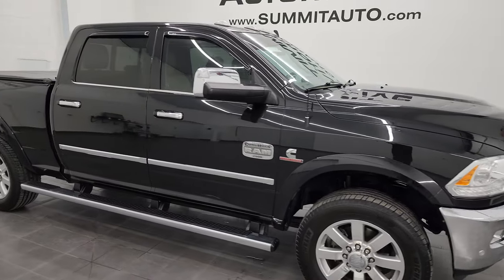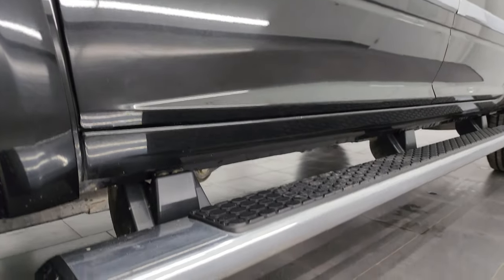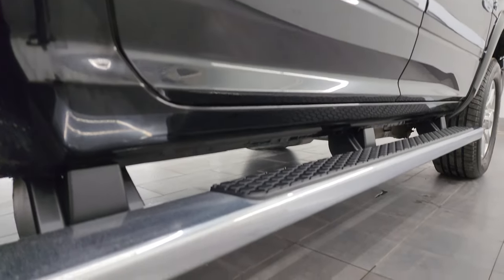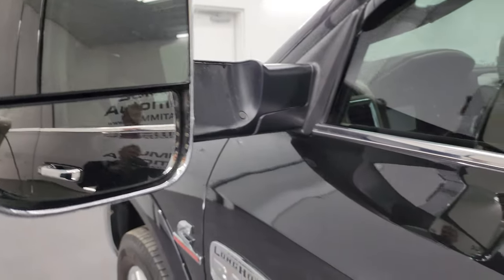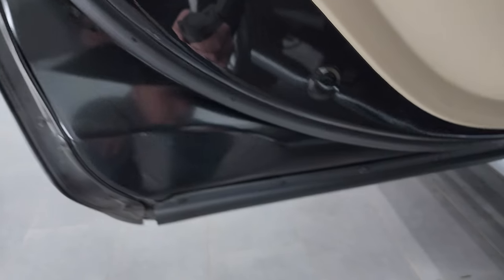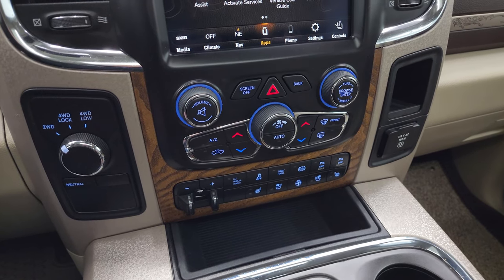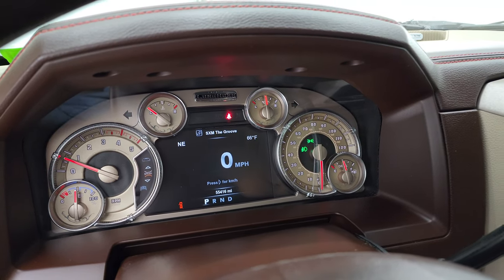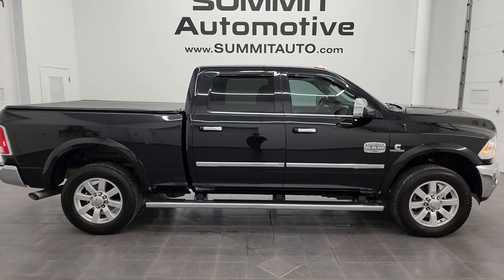2018 RAM 2500 LARAMIE LONGHORN SOUTHFORK DIESEL BRILLIANT BLACK 4K WALKAROUND 13705Z SOLD!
This 2018 RAM 2500 CREW SHORT LARAMIE LONGHORN SOUTHFORK EDITION CUMMINS DIESEL IN BRILLIANT BLACK CRYSTAL PEARL FOR SALE IN FOND DU LAC OSHKOSH WISCONSIN 54935 is the vehicle we did walk around review of today.

Thank you for checking out this video of this 2018 RAM 2500 CREW SHORT LARAMIE LONGHORN SOUTHFORK EDITION CUMMINS DIESEL IN BRILLIANT BLACK CRYSTAL PEARL FOR SALE IN FOND DU LAC OSHKOSH WISCONSIN 54935

STOCK: 13705Z
PRICE: $58,999
MILES: 55,410
MAKE: RAM
MODEL: 2500
VIN: 3C6UR5GL5JG106078
LOCATION: FOND DU LAC OSHKOSH WISCONSIN, 54937 TRUCKS ON 41

CLEAN TITLE HISTORY! 6.7 Liter Cummins Diesel, Full Four Door Crew Cab, Short Box 6 1/2 Foot Shortbox, Laramie Long Horn Package, Southfork Package, 6 Speed Automatic Transmission with Optional Manual Tap Shift, Turn Dial 4x4 Four Wheel Drive 4WD, Auto Air Level Rear Air Suspension, Factory GPS Navigation System, Power Sunroof Moonroof Sun Roof Moon Roof, Reverse Backup Camera Rearview Camera, Cargo Camera Rear View Box Camera, Non Smoker, Dual Power Air Conditioned Ventilated and Heated Seats, Tan Leather Seats, Bucket Seats, Memory Driver's Seat, 2nd Row Heated Seats, Truxport Soft Rollup Tonneau Cover, Full Towing Package with Receiver Trailer Hitch, Wiring and Transmission Cooler Tow Package, 5th Wheel And Gooseneck Hitch Prep Package Fifth Wheel Goose Neck, Factory Brake Controller, Factory Exhaust Brake, Fold Up Tow Mirrors, Heat Power Mirrors, Power Fold in Power Mirrors with Built-in Directional Signals, Electronic Stability Control Traction Control ESC, Michelin Defender LTX LT285/60 R20 Tires, 20 Inch Rims Premium Wheels, Polished Aluminum Rims Premium Wheels, Four Wheel Disc Brakes, Factory Chromed Stepbars, Spray-in Bedliner, Bedrail Covers, Clearance Lights, Fog Lights, LED Bed Lighting, Projector Lamp Headlights, Sonar with Front and Rear Bumper Sensors, Locking Tailgate, Chrome Trimmed Grill, Chrome Trimmed Mirrors, Fender Flares, Vent Shades, AM / FM Radio Tuner, Sirius/XM Satellite Radio Capabilities Sirius / XM, Uconnect (R) 8.4 AM/FM System 8.4 Inch Touchscreen with AM/FM, 7-Inch Multi-View Display, Alpine Premium Audio Sound System, SOS / Assist System, U Connect Hands Free Bluetooth Hands-Free Phone System Blue Tooth, Android Auto Compatible, Apple Car Play Compatible, Auxiliary MP3 Jack Portable Audio Connection, USB Jack Portable Audio Connection, Enter-N-Go System Keyless Entry System, Keyless Entry with Factory Remote Start, Push Button Start, Power Sliding Rear Window Rear Window Defroster, Adjustable Height Seatbelts, Driver and Passenger Front Air Bags, L.A.T.C.H. Child Safety System, Side Curtain Air Bags SRS Safety Restraint System, Woodgrain Trimmed Heated Steering Wheel with Multi-Function Steering Wheel Controls, Homelink System with Three Programmable Buttons for Garage Doors, Lighting Systems & Security Systems, Compass, Outside Temperature Display and Mileage Display, Dual Multi-Zone Climate Control , Power Adjustable Pedals, Factory All Weather Floormats, Loadfloor Boot Tray, Storage Compartment Under Rear Seats, Woodgrain Dash And Door Trim, Air Conditioning AC, Cruise Control, Power Locks, Power Windows, Tilt Steering Wheel, Automatic Headlights Autolamp, 115V / 150W Auxiliary Power Outlet, Brilliant Black Crystal Pearlcoat, Very very clean inside and out! This is one of the sharpest 2018 Ram 2500 crewcab shortbox 3/4 ton diesel trucks on our lot! Make your move before this super clean 4wd is gone!

STOCK: 13705Z
PRICE: $58,999
MILES: 55,410
MAKE: RAM
MODEL: 2500
VIN: 3C6UR5GL5JG106078